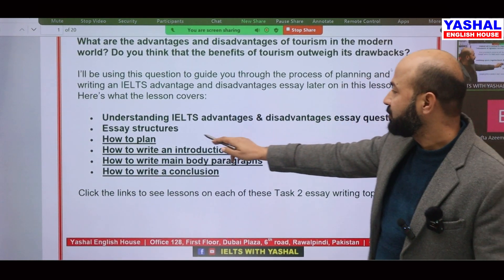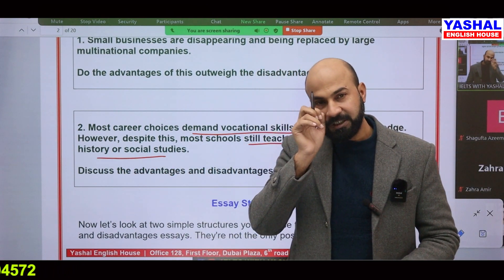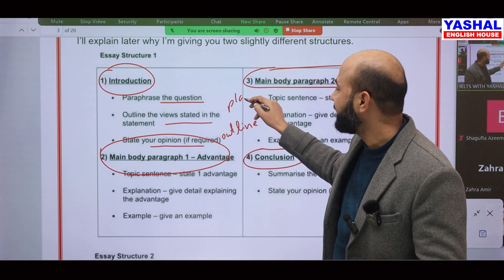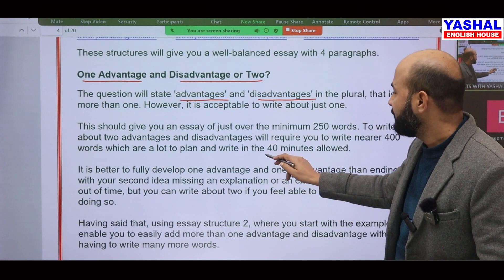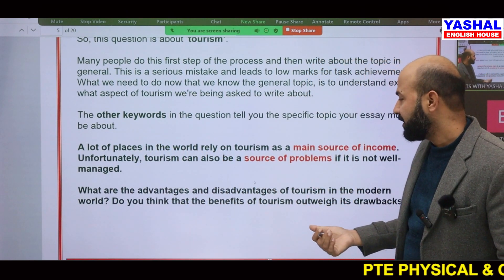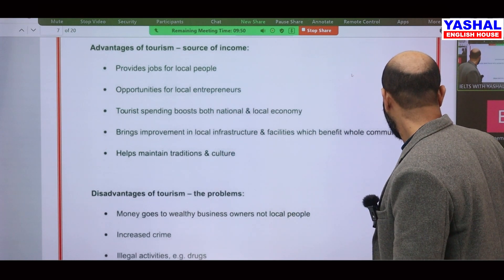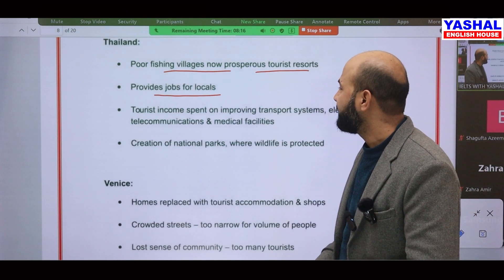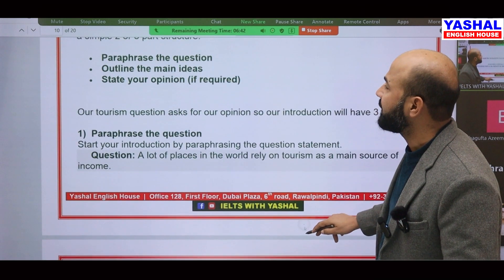IELTS WRITING TASK LECTURE PART 3 | YASHAL English House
Yashal English House is one of the leading institutes for IELTS / PTE preparation and spoken English in twin cities.
Don't forget to sign up for Pakistan's No. 1 IELTS LMS Portal.
For physical/online classes, you may visit us at Yashal English House, Midway Centrum, 6th Road, Rawalpindi, please.
For regular and online classes, call on 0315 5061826 or 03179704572, 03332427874

For Spoken English Physical Classes: 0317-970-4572